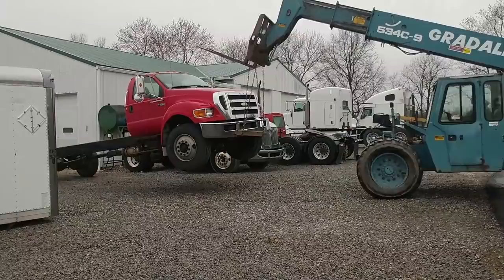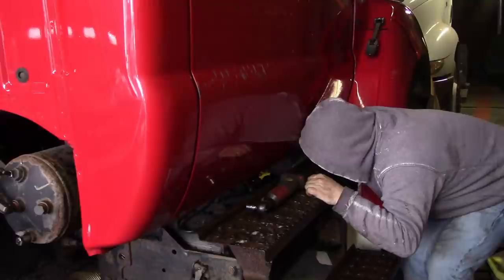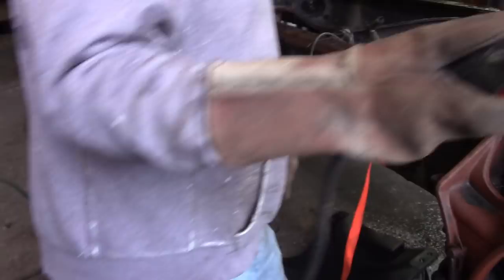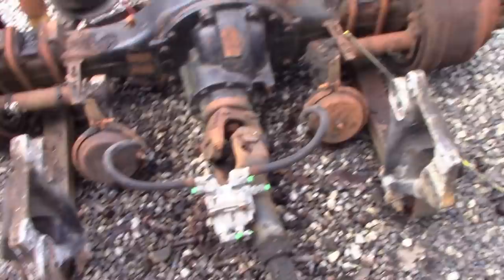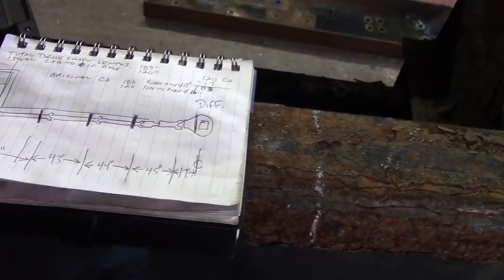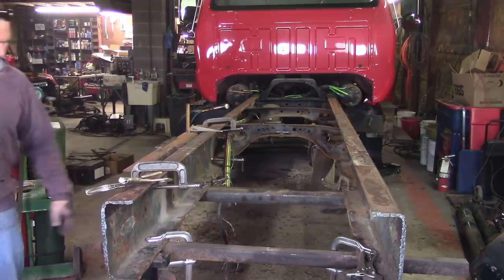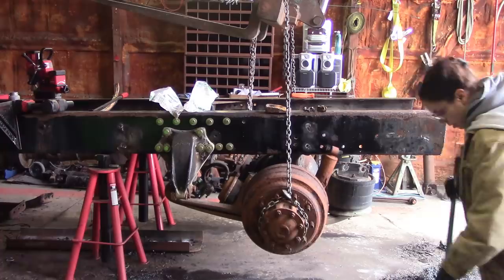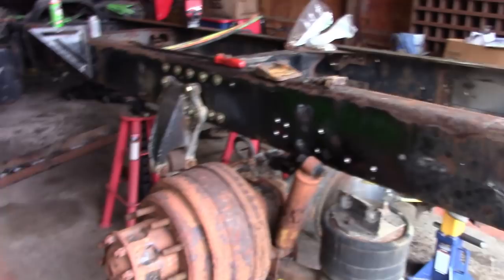PT 1 F750 SPRING RIDE SWAP TO AIR RIDE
I BOUGHT THIS TRUCK REASONABLE. FOR GOOD REASON. I AM GOING TO TRY AND MAKE THIS A BUDGET BUILD. I WANT TO USE SOME OF THE THINGS I HAVE LAYING AROUND TO PUT THIS TRUCK TOGETHER AND MAKE IT USEFUL.